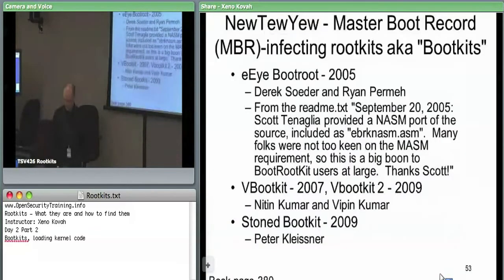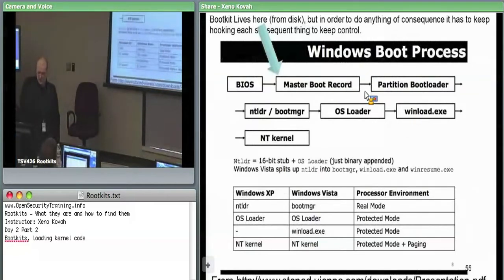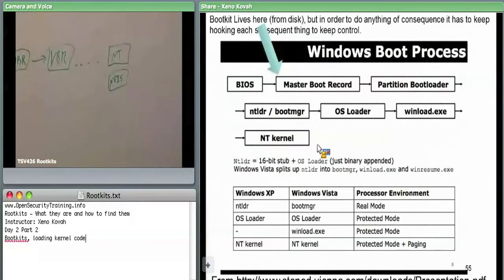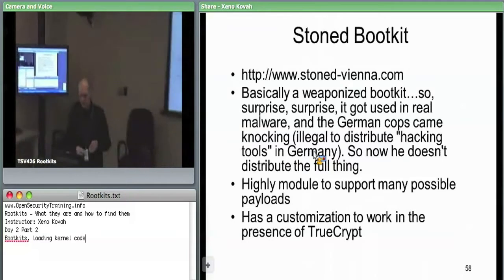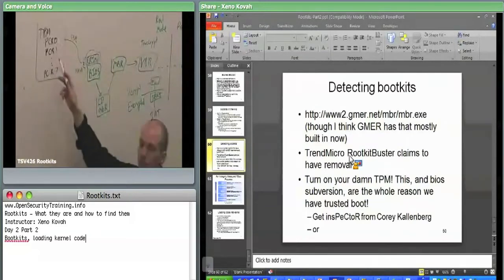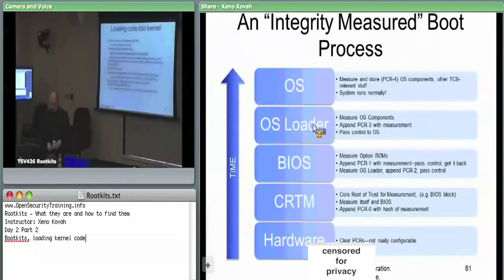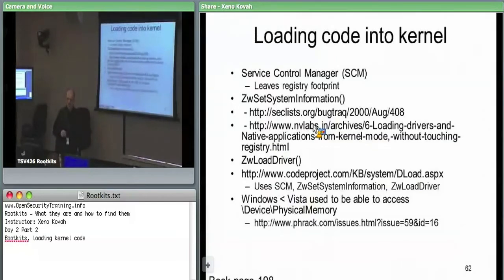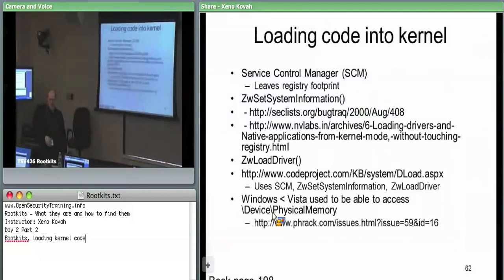OpenSecurityTraining: Rootkits: What they are, and how to find them (day 2, part 2)